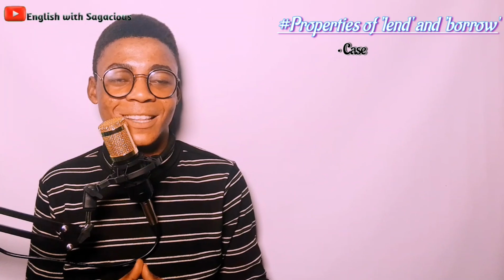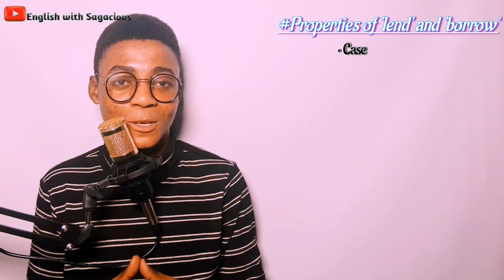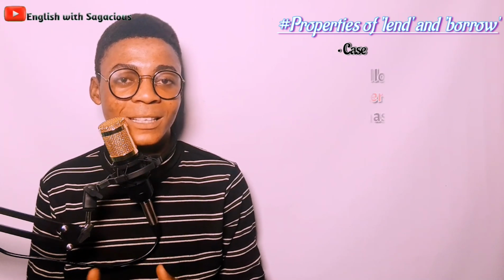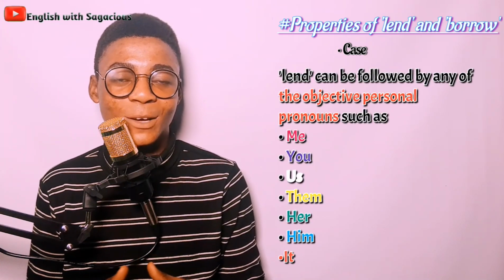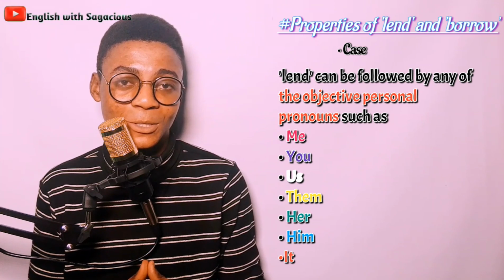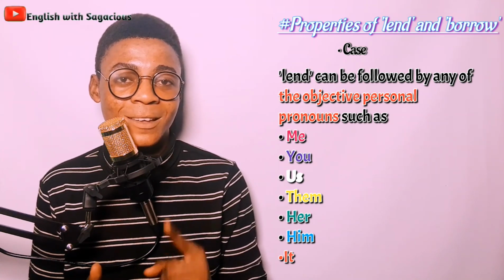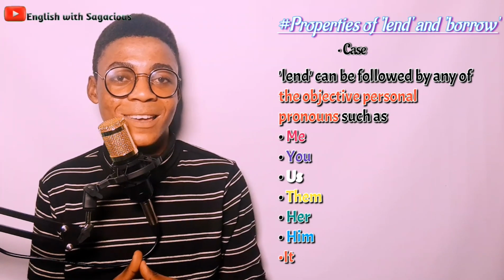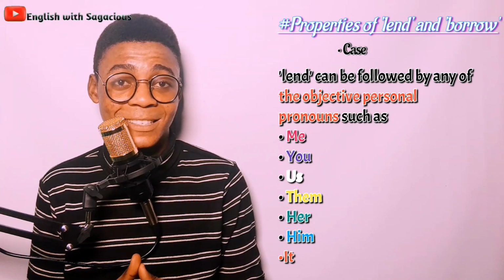Do you say:I LEND her /I BORROW her money||Episode 2#englishgrammar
Do you say;
I LEND her money or
I BORROW her money? 💰
Join me today as I breakdown the differences between these two grammatical conundrum many of my students mix up most of the time.

🎬🎥CHAPTERS 🎥🎬

0:00 Intro-hook
1:02  Direction as a key difference between lend and borrow
1:09 meaning of 'to lend'
1:15 meaning of borrow
1: 29 Similarities between lend and borrow
1:34  Simple trick to know when to use 'lend'
1:53  Simple trick to know when to use 'borrow']
2:07 Properties- what to watch out for to use 'lend' and 'borrow' correctly
2:23 Type: (a) what type of verb is 'lend'
          (b) What type of verb is 'borrow'
3:00 Collocation and Meaning --Preposition related]
3:09 (a) preposition that goes with 'lend]
3:15 (b) preposition that goes with 'borrow'
3:27 Case and meaning
3:33 -- Pronouns to use with 'lend'
3:57 -- Pronoun Not to use with 'borrow'
4:36-- Sentences with 'lend' and 'borrow '
6:30-- Quiz
7:05-- Outro
7: 35 -- Bloopers of the production
7:50 -- Previous Production